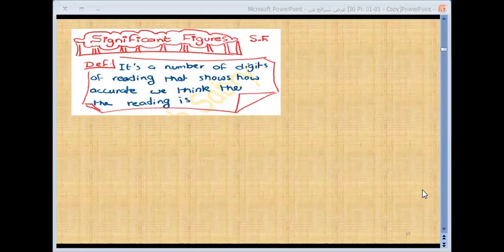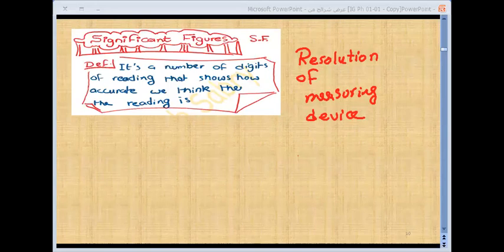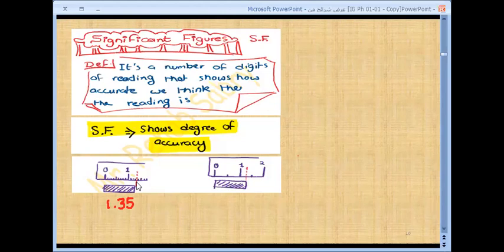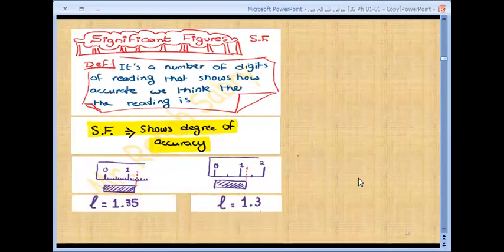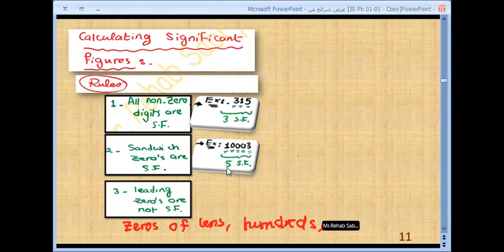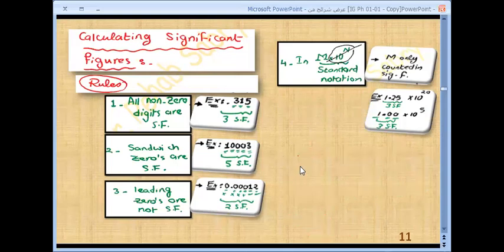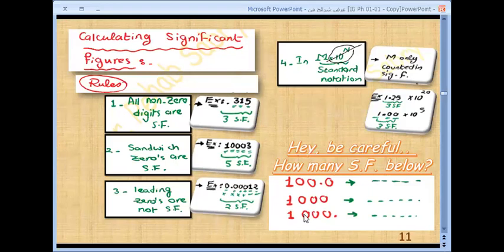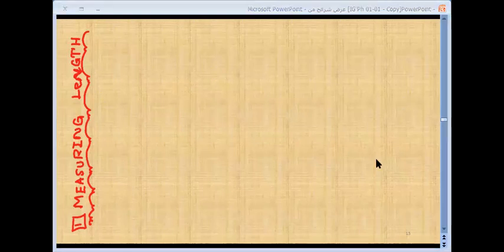0625/0972 IGCSE Physics | Introductory Skills | Significant figures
Understanding the idea of significant figures